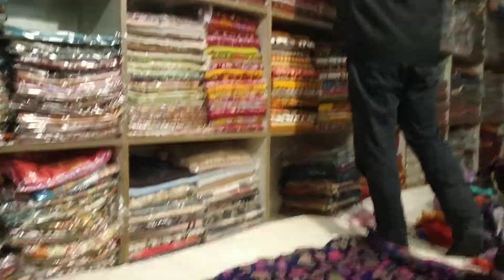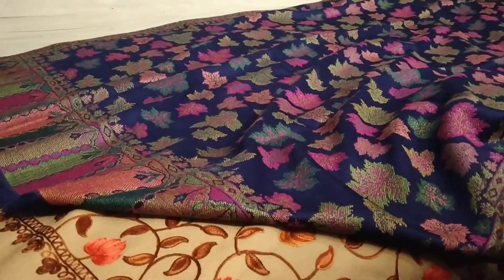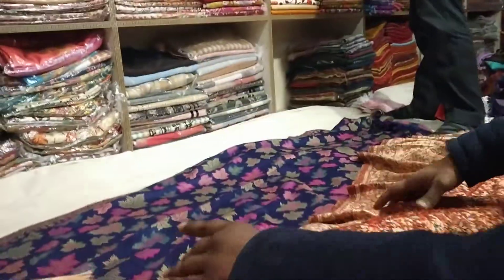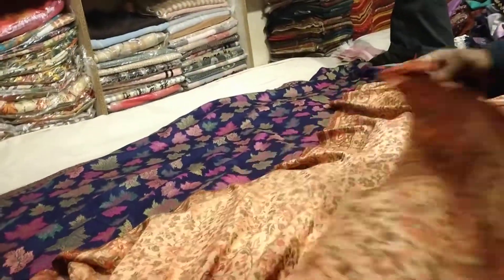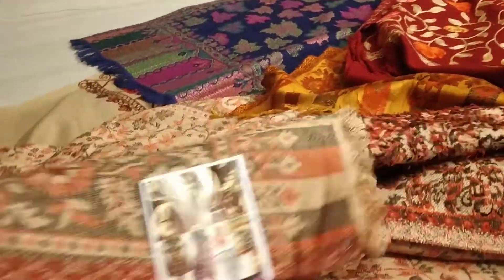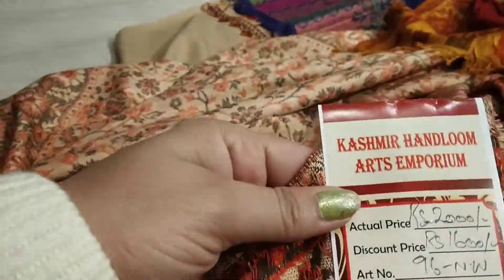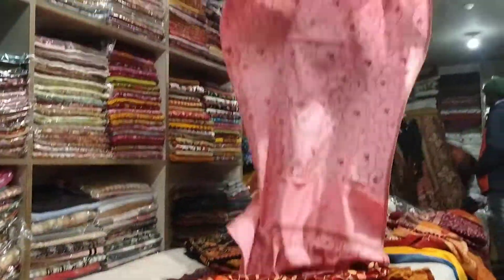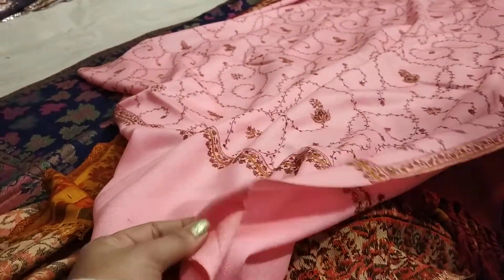kashimiri sal,Dal Lake